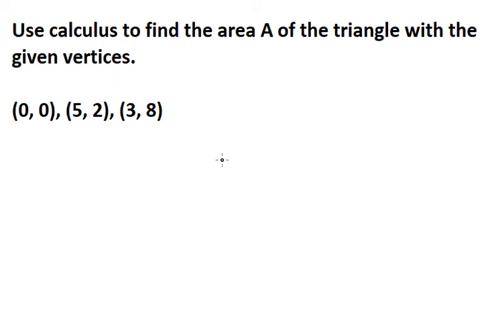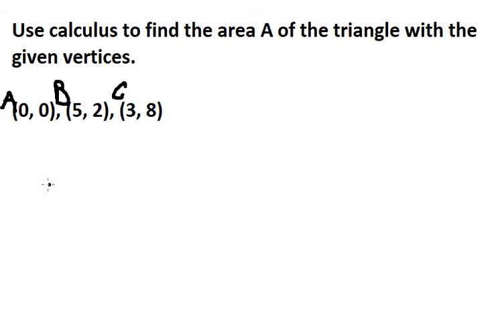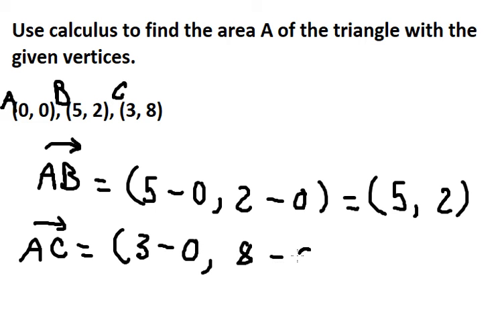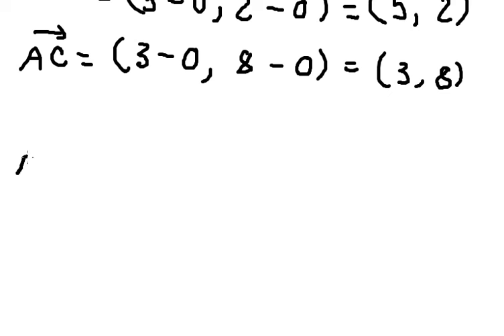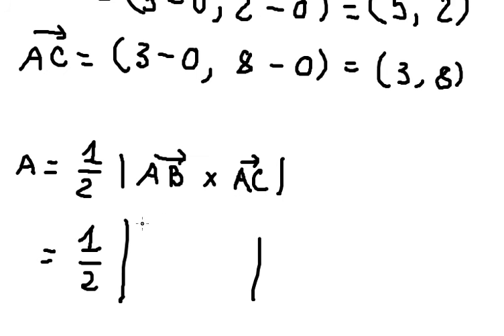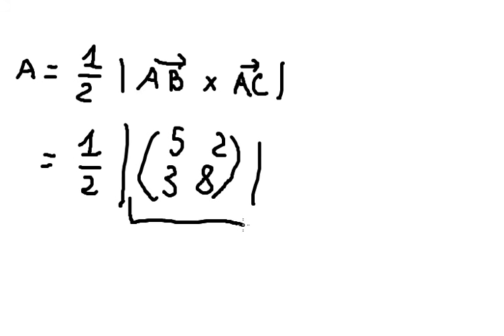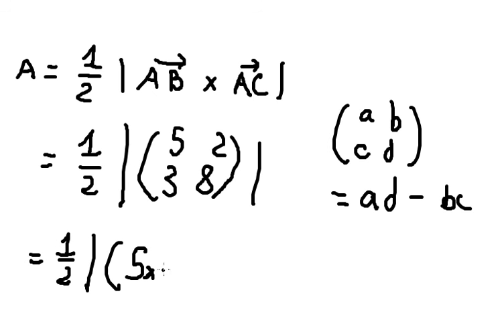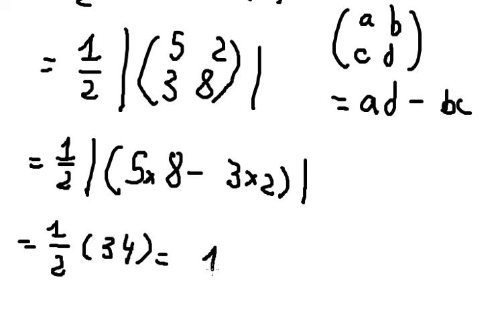Use calculus to find the area A of the triangle with the given vertices.(0, 0), (5, 2), (3, 8)